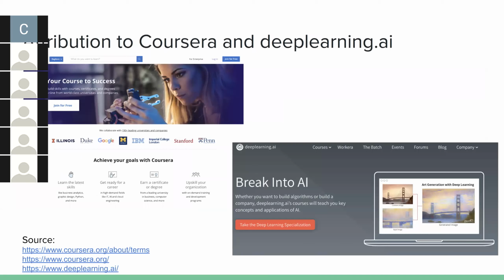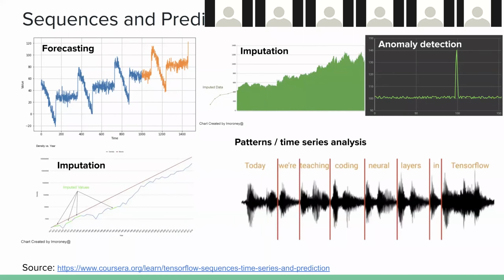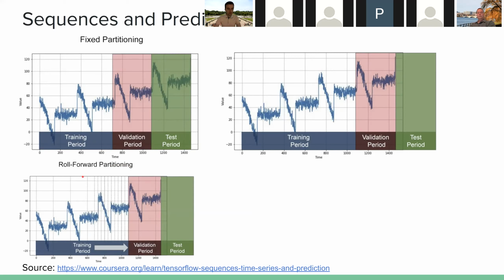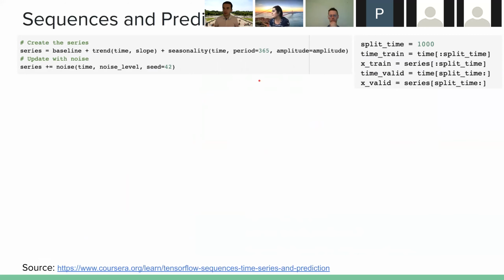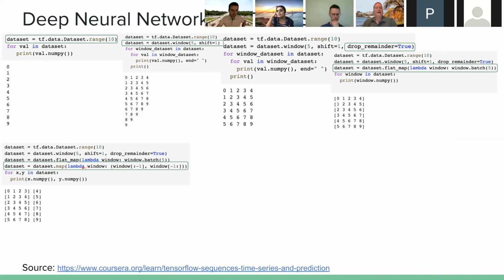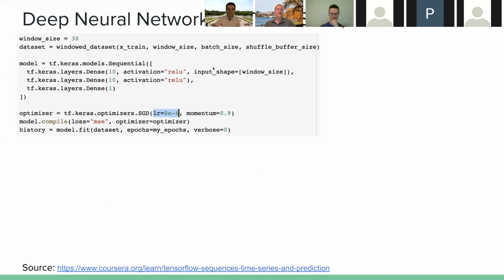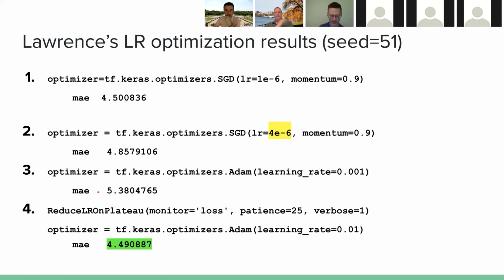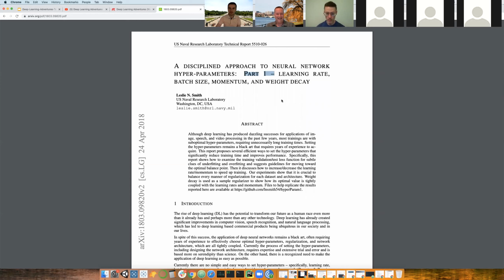Forecasting Time Series with Deep Neural Networks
Deep Learning Adventures - TensorFlow In Practice - Session 9
Join us for our 9th adventure in Deep Learning! Just bring your curiosity and get ready to meet our growing community 😀 We are taking Course 4 of TensorFlow in Practice Specialization available at:

Agenda:
- Introductions / Social conversations

- Course 4 Week 1 - Sequences and Prediction
This week we'll take a look at some of the unique considerations involved when handling sequential time series data - where values change over time, like the temperature on a particular day, or the number of visitors to your web site. We'll discuss various methodologies for predicting future values in these time series, building on what you've learned in previous courses!

- Course 4 Week 2 - Deep Neural Networks for Time Series
Having explored time series and some of the common attributes of time series such as trend and seasonality, and then having used statistical methods for projection, let's now begin to teach neural networks to recognize and predict on time series!

- Deep Learning Trivia Game #5, feel free to practice, our live Trivia night is scheduled for Friday 7/3: